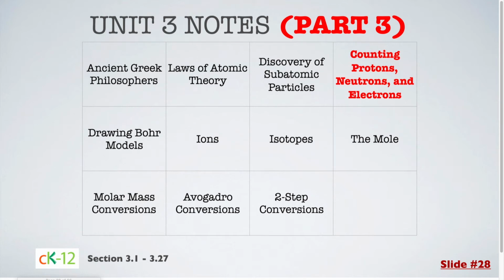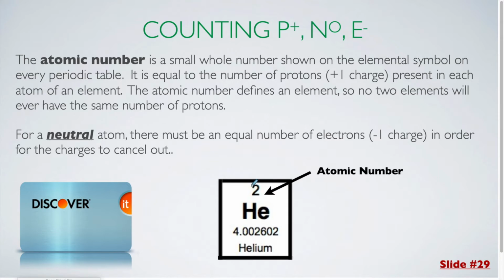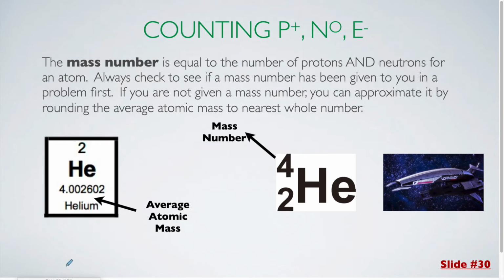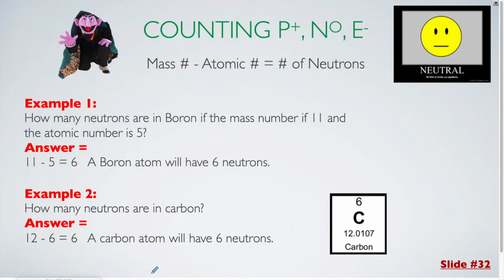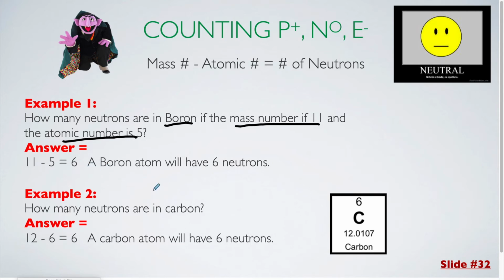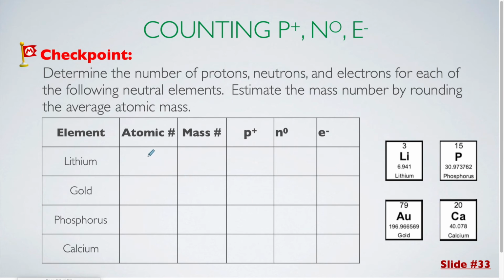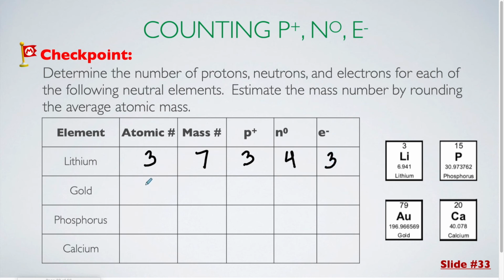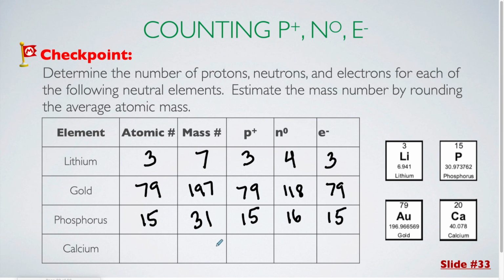Unit 3 Notes Part 3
This is part 3 of 8 for the Unit 3 notes. Topics covered include counting protons, neutrons, and electrons.